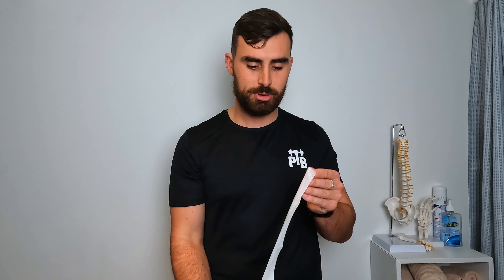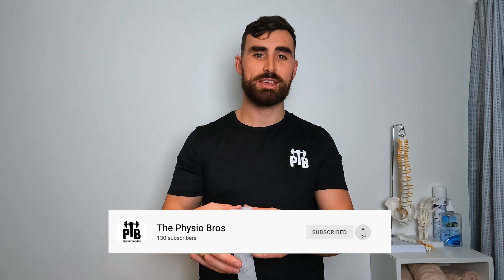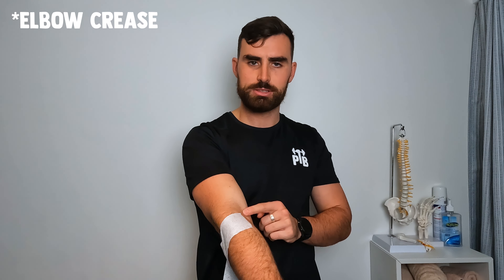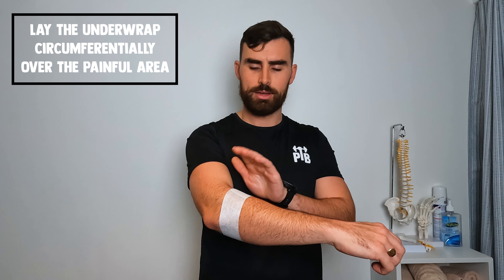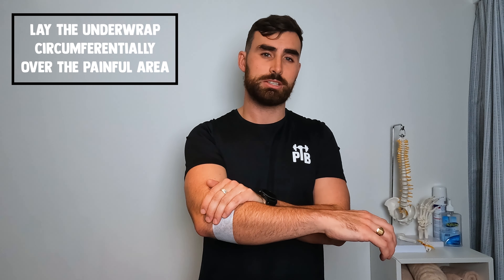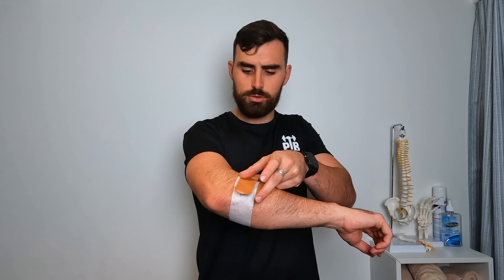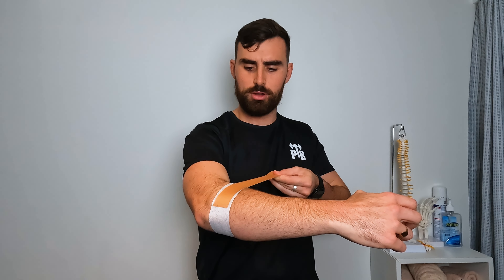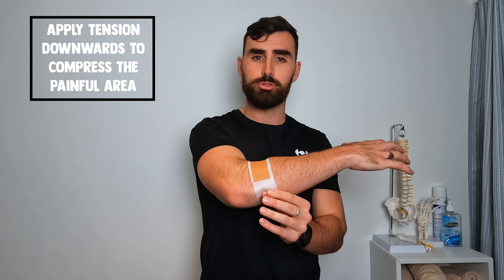Tennis Elbow Pain Taping (Lateral Epicondylitis)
Tennis Elbow (lateral epicondylitis) is a painful condition that occurs when the tendons in your elbow become overloaded, usually by repetitive motions of the wrist and forearm.

The pain typically impacts where the tendons of your forearm muscles attach to the bony bump on the outside of the elbow, and at times can spread into your forearm and wrist.

If you are looking for IMMEDIATE PAIN RELIEF then try this taping technique, this should allow you to go back to your activities without ongoing irritation.

Give it a shot and let us know how you go!

Overview:
0:38 HOW TO TAPE